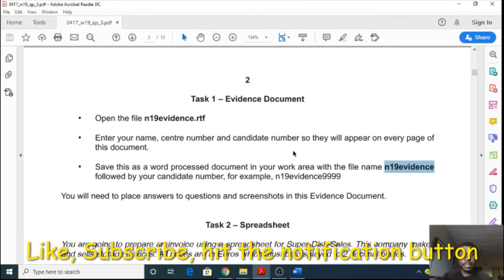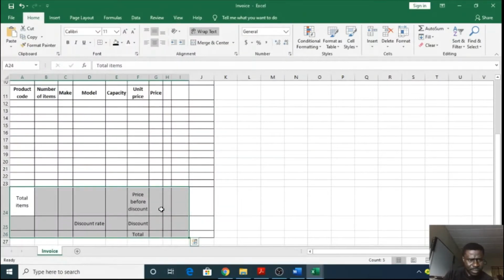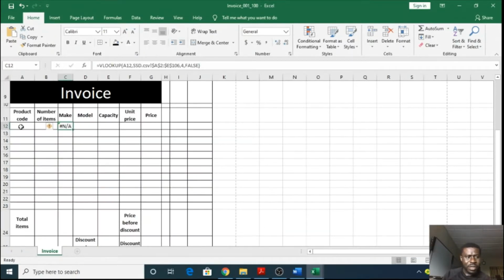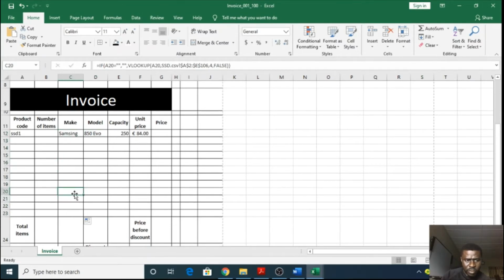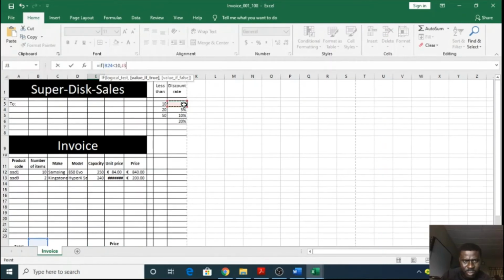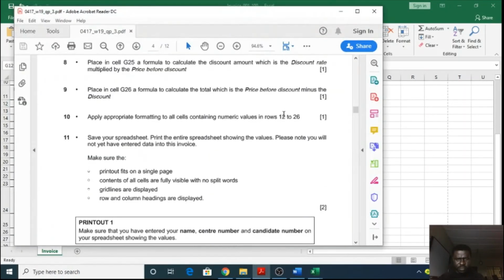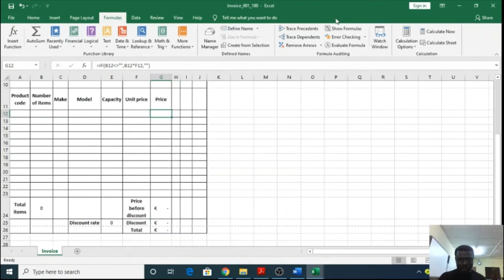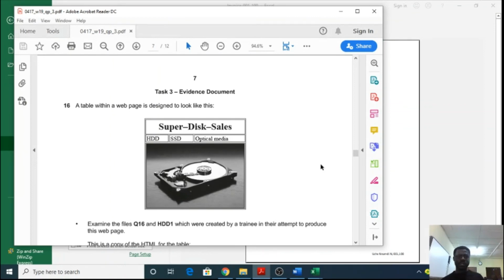IGCSE ICT Paper 3 Spreadsheet November 2019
Tutorial on IGCSE ICT Paper 3 Spreadsheet November 2019